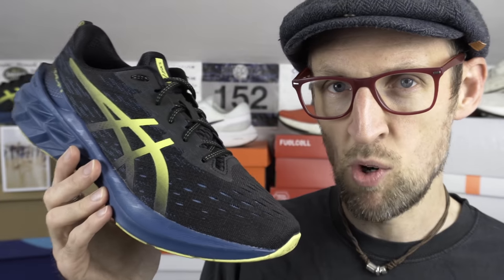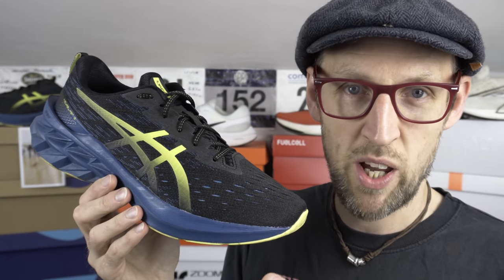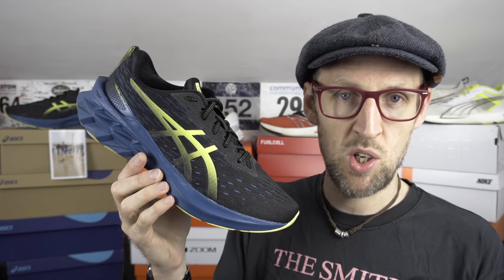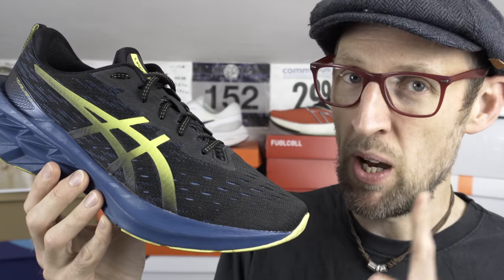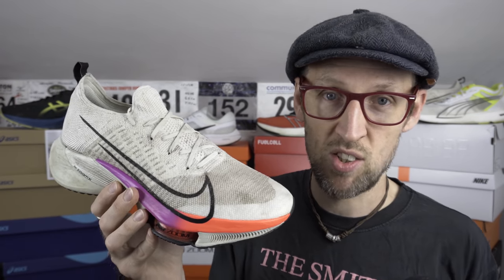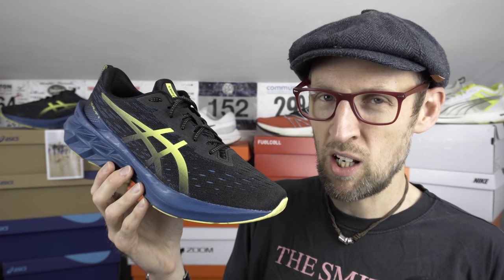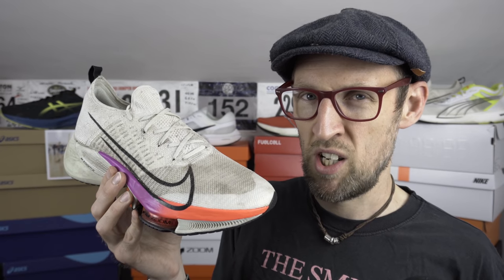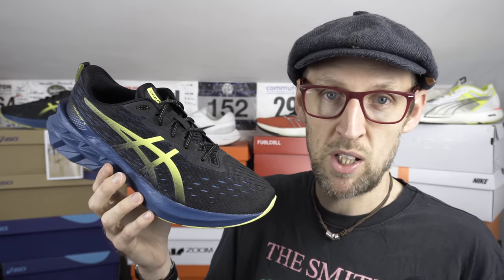ASICS NOVABLAST 2 VS THE REST - PT 2 | Compared against the REBEL 2, Vomero 16 and more! | EDDBUD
Today a new type of comparison, one running shoe in an out and out battle against many others! I have received loads of requests for comparisons of the NOVABLAST 2 vs lots of other models. I shall work my way through all the recent shoes to give a real feel for how it shapes up.

NIKE AIR ZOOM VOMERO 16
NEW BALANCE FUELCELL REBEL 2
PUMA LIBERATE NITRO
NIKE AIR ZOOM TEMPO NEXT%

Have you worn the shoe? Is it trash or treasure to you? We do not have to agree, but we can except each others opinion. Thats what makes the world a wonderful place to stay for a while.

Let me know your thoughts, opinions and views down in the comments.

Adidas SL20

Running Clothing
Stance Crew Socks

Balega Socks